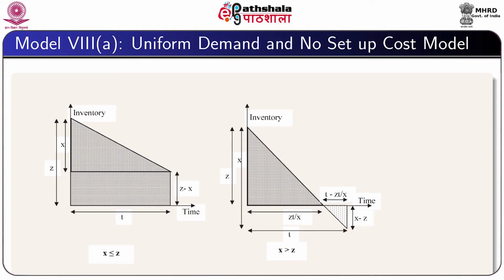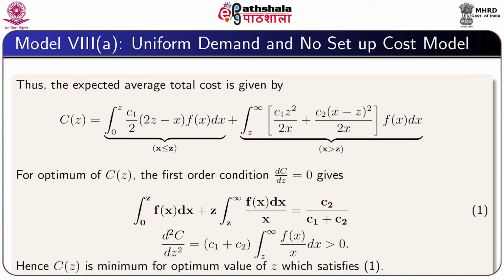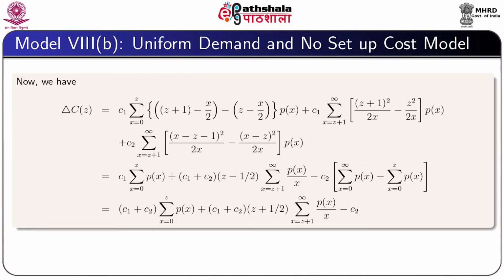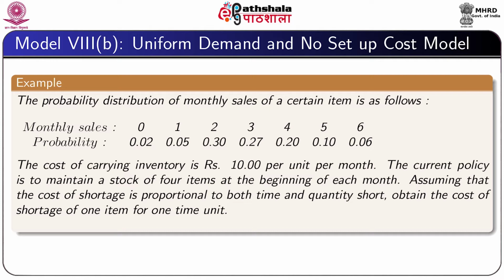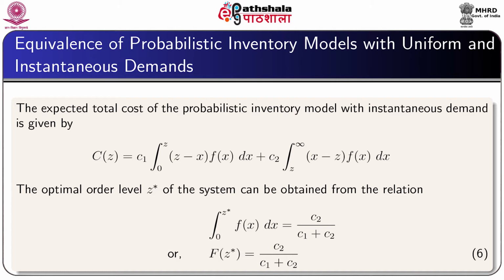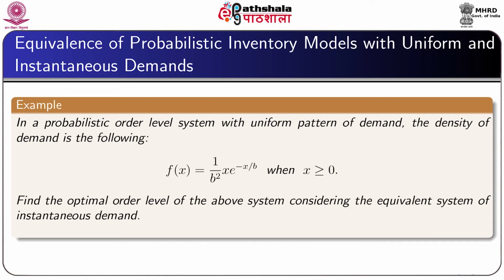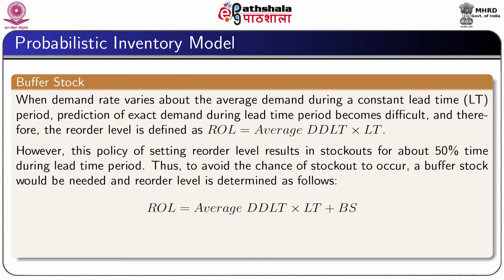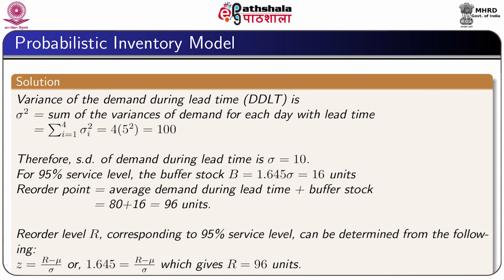M-20.Probabilistic Model with Uniform Demand and No Set up Cost, and Buffer Stock in Probabilistic